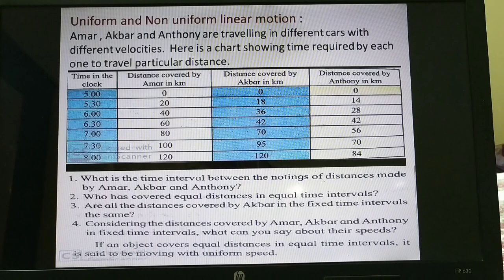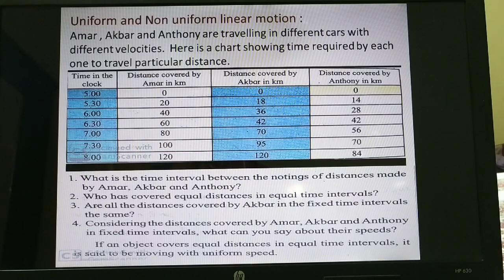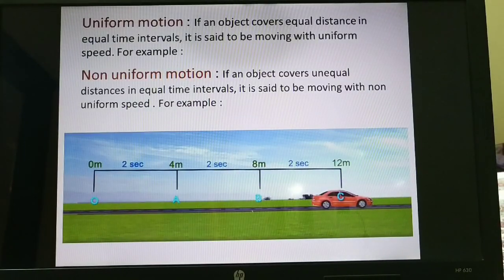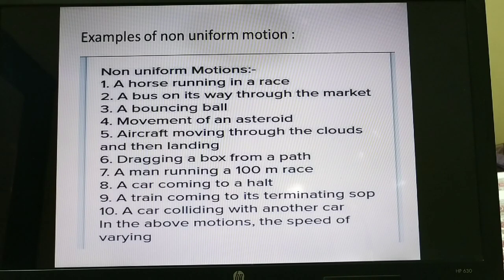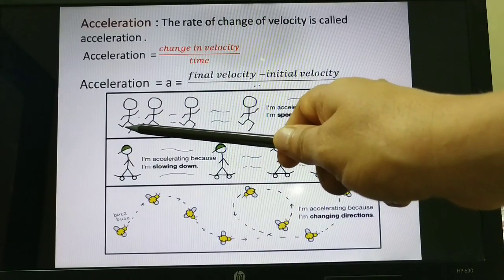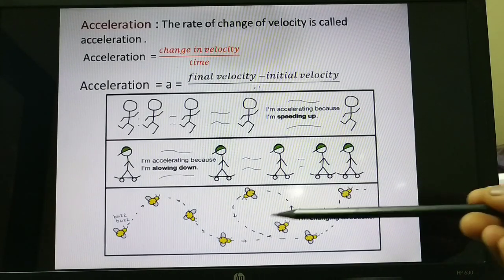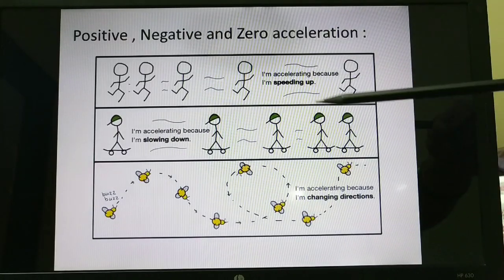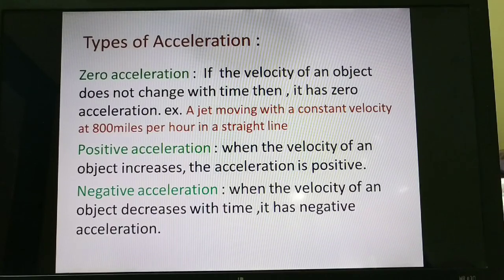Uniform and Non-uniform motion, Acceleration and Types of Acceleration| Std 9th